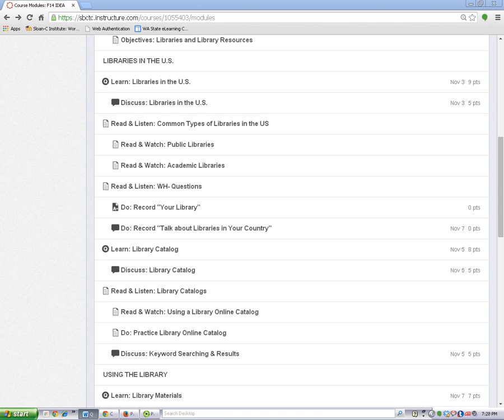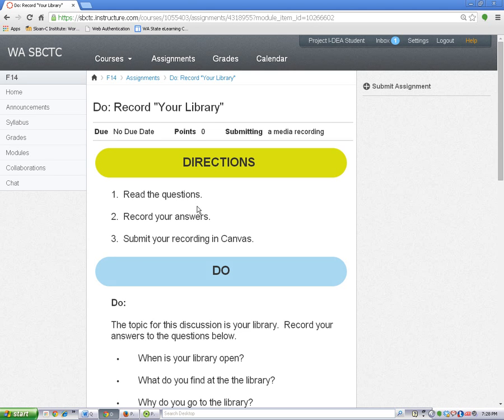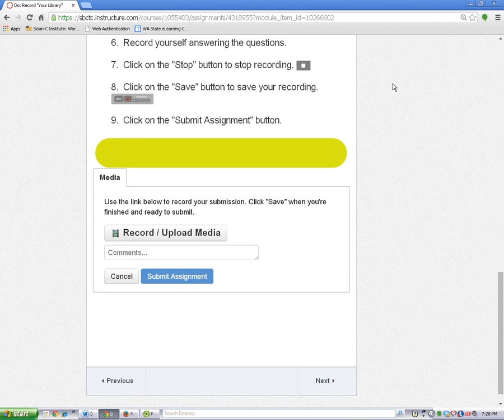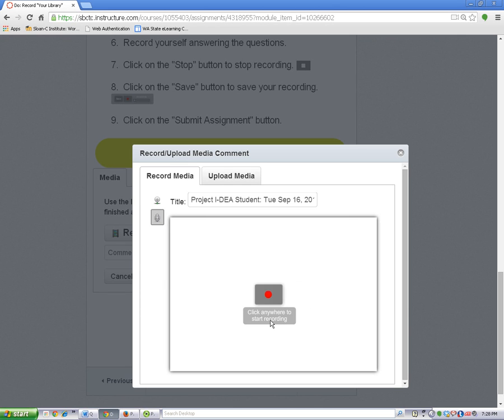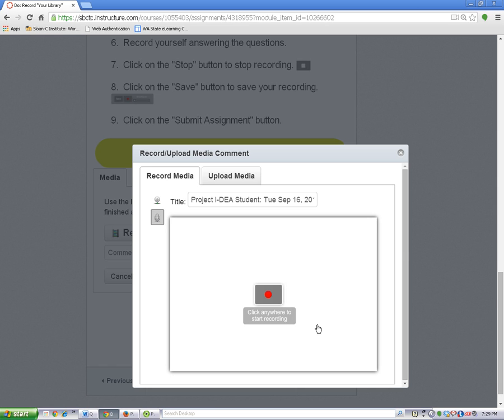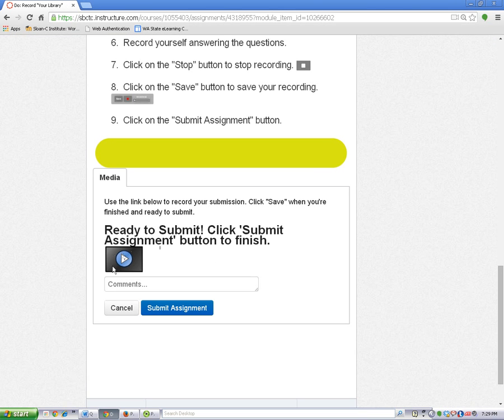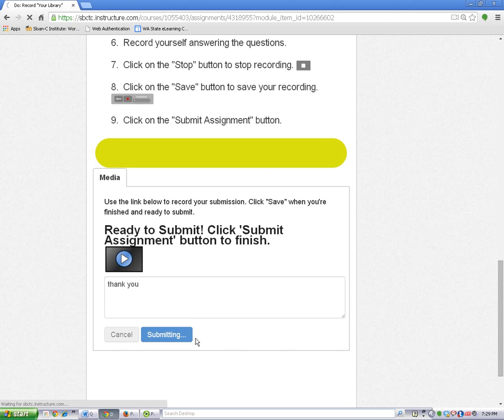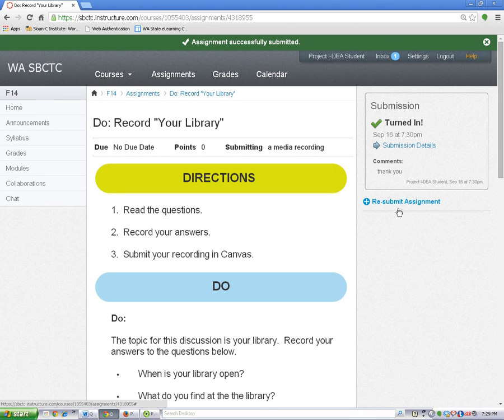How to Submit an Assignment (Media)